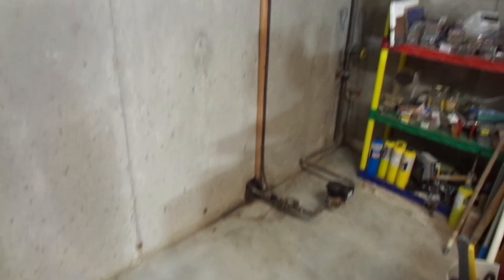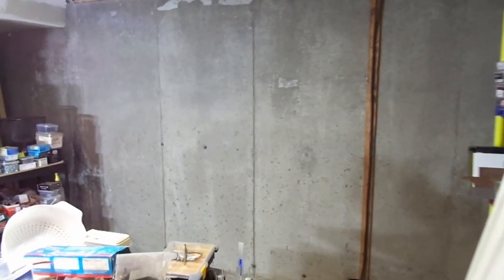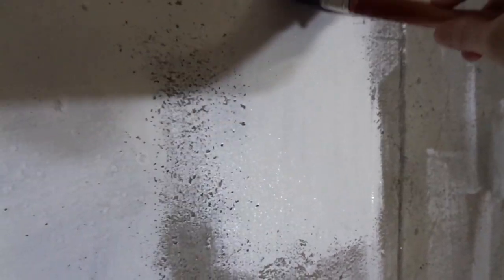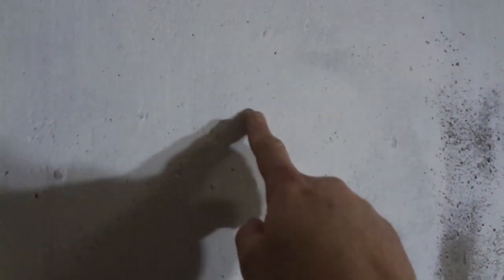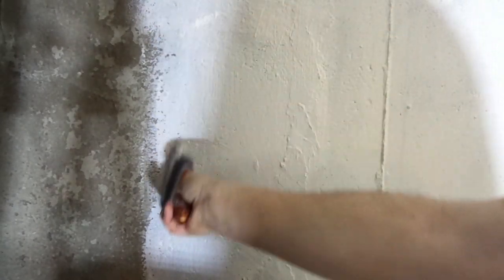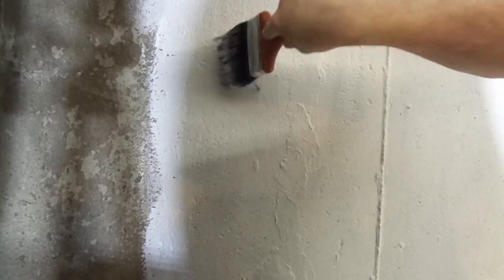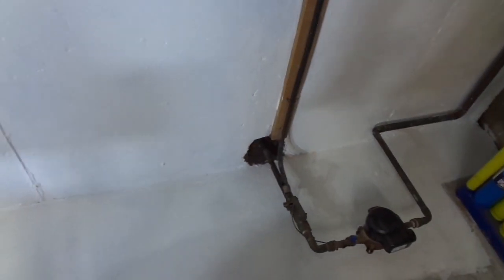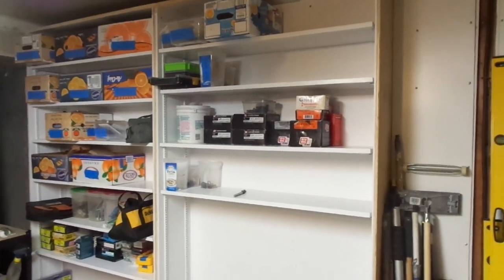UGL Drylock Applied to Basement Wall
I put UGL Drylock on basement walls to help vapor seal my workshop.